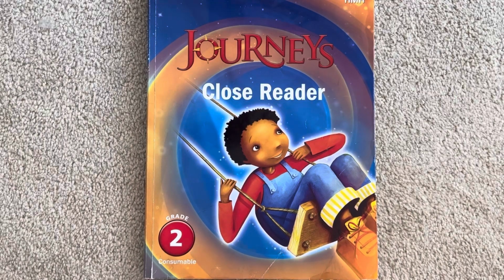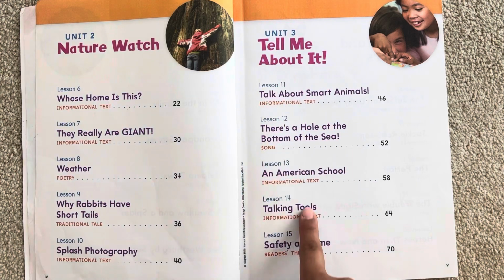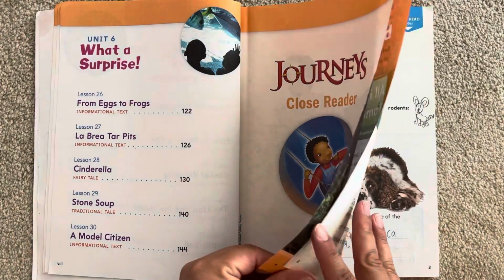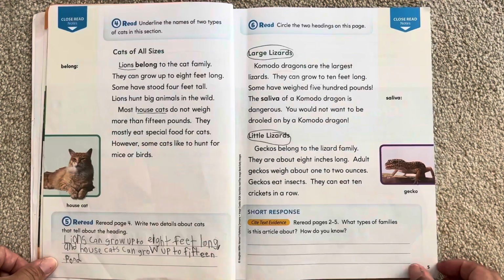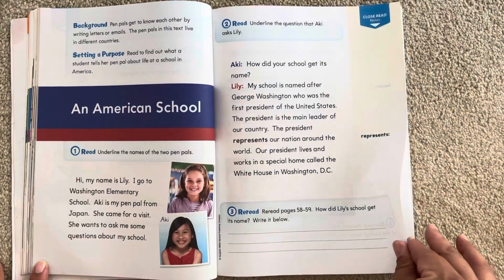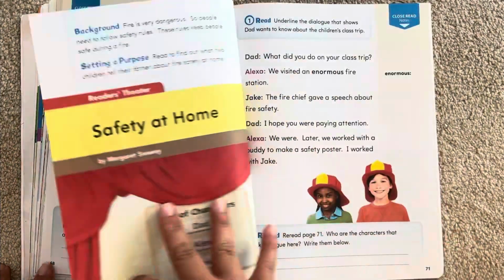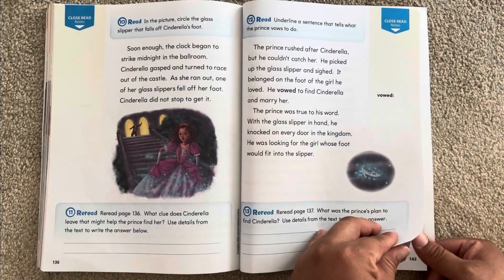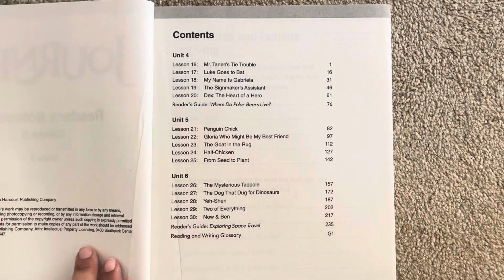Journey’s Flip through and Review for Second Grade // Homeschool Curriculum for Grade 2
Making sure the year homeschool year starts off strong, can feel overwhelming when it comes to selecting curriculum but it doesn’t have to be! So Let’s Take a look into Journey’s Curriculum and Review for Second grade. Get an in-depth look at the workbooks before purchasing to see if it’s a great fit for you and your homeschooler.